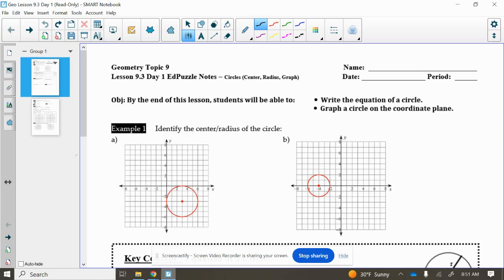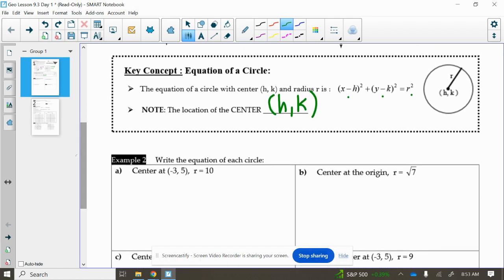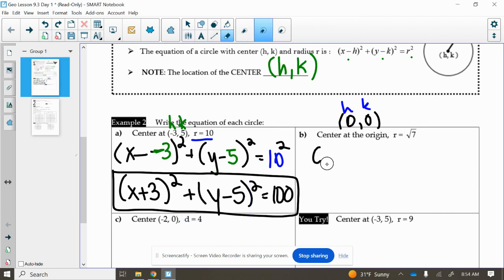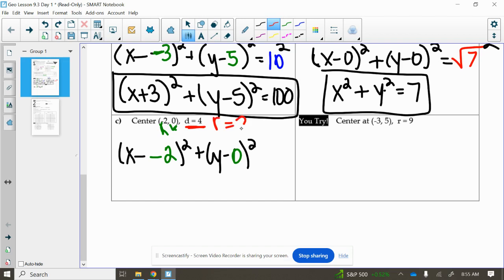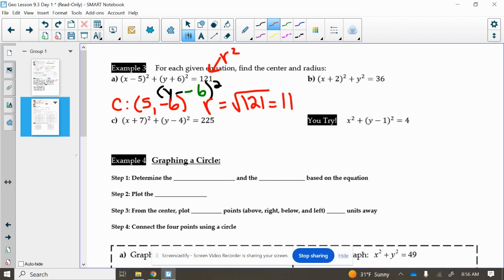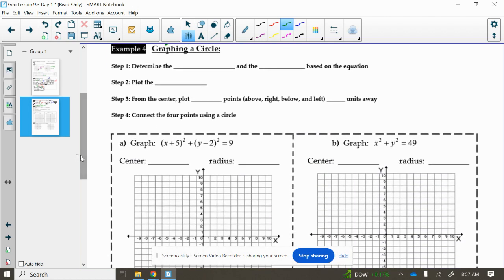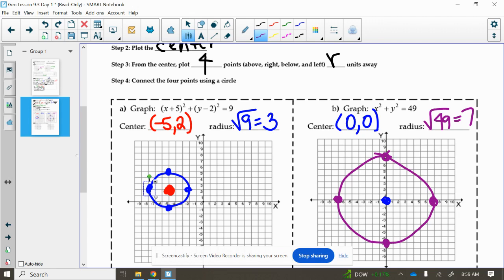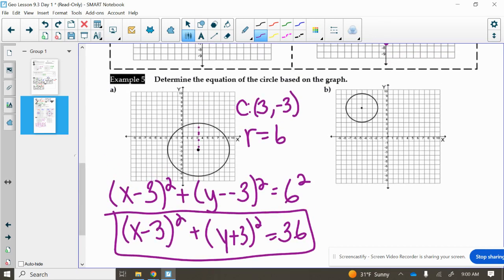Geo Lesson 9.3 Day 1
Identifying the center and radius of a circle and using them to write the equation.